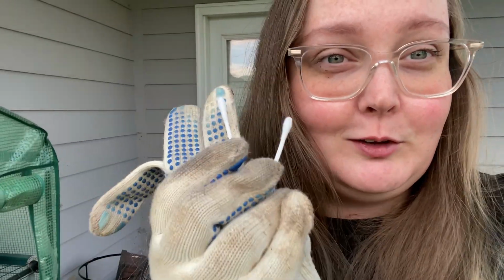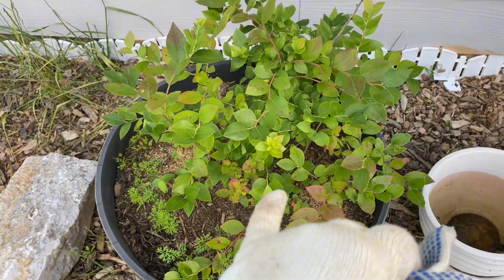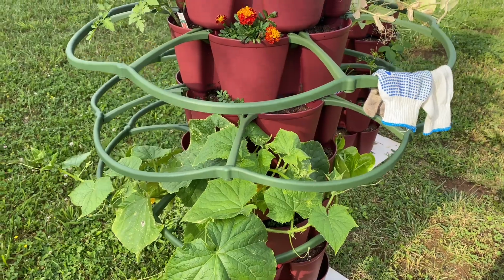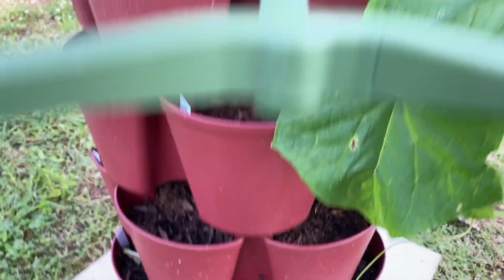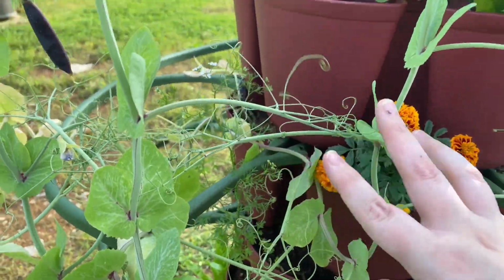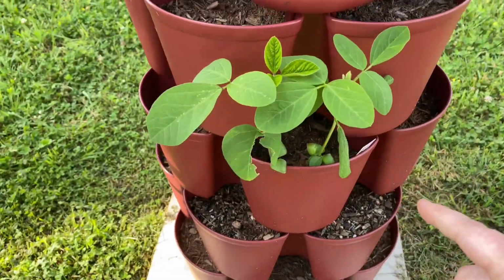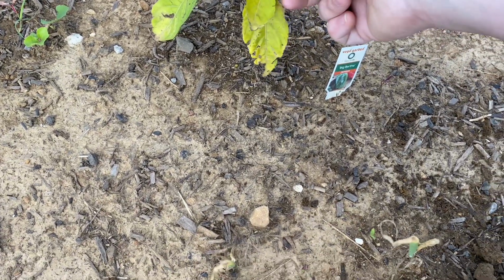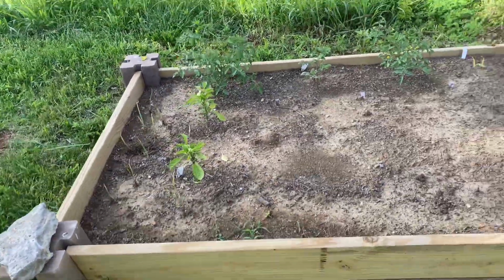June 2024 small garden 🪴 tour and pollinating cucumbers! 🥒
In this video, you and I took a good look at all the edible plants growing in our small backyard. We also pollinated the cucumber plant and harvested the first sugar snap pea! 🫛🥒

If you enjoyed this video, give it a like, subscribe so I know you want to see more videos like this, and leave a comment with any gardening advice you’d like to share.